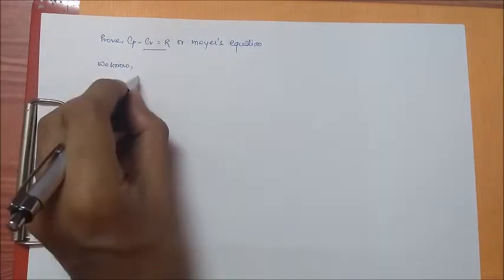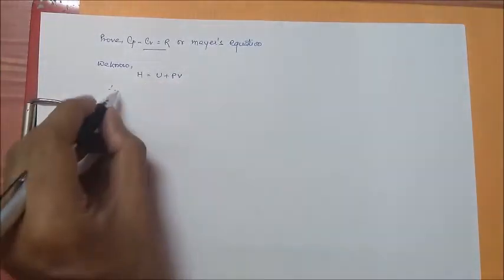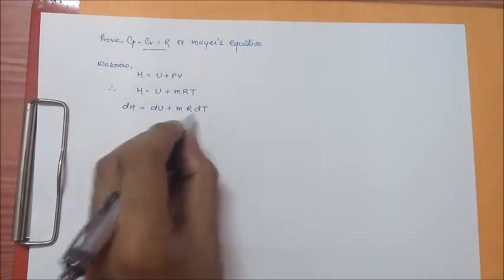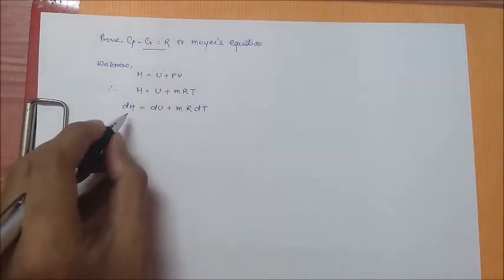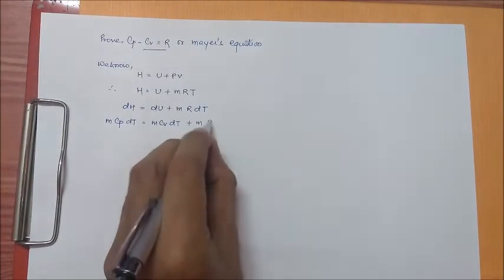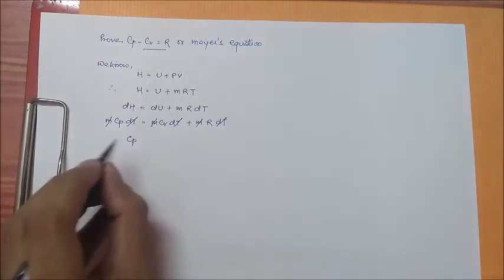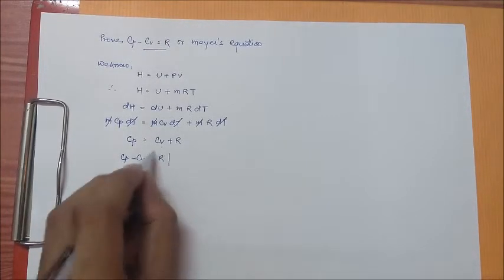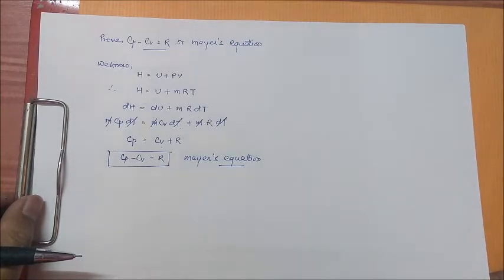Proof | Meyer's Equation | Cp-Cv=R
Meyer's Equation is a very important equation as it relates specific heat for constant volume and pressure process with gas constant.